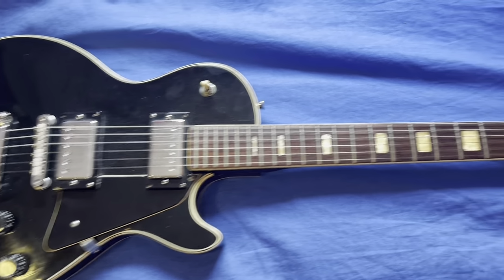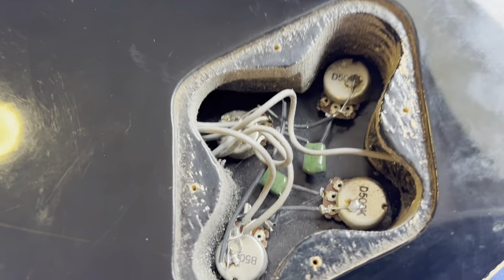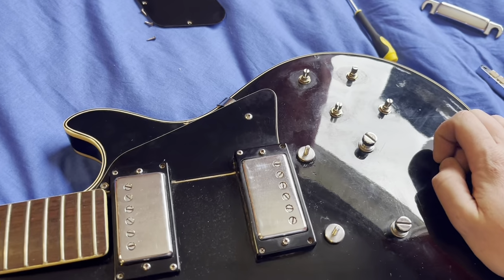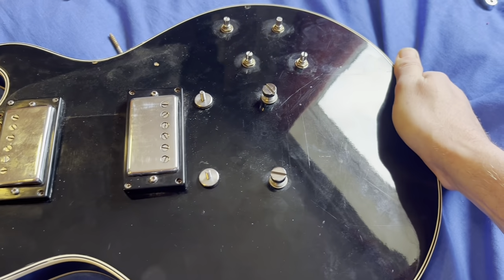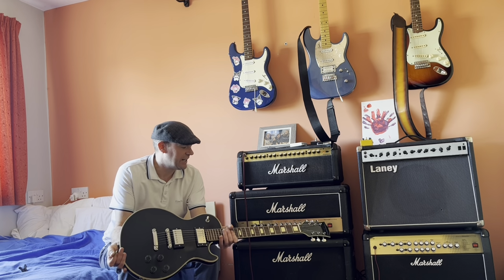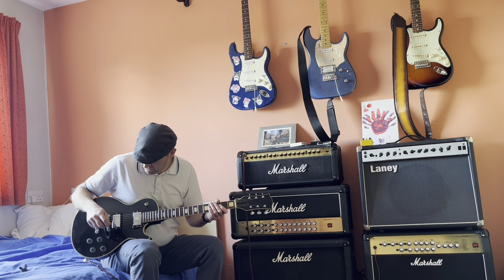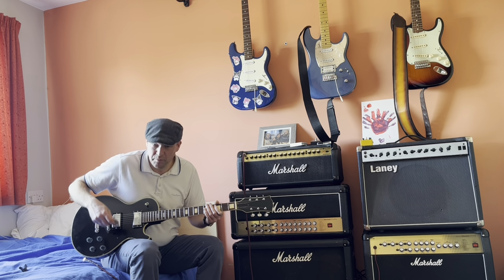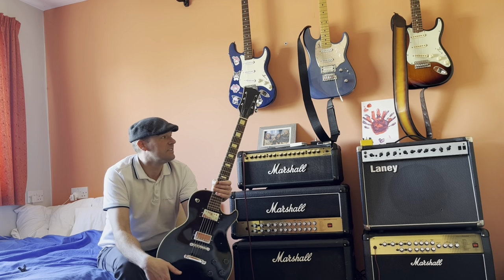Vintage Guitar 🤙🎸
Do you need to spend a fortune on a vintage guitar???